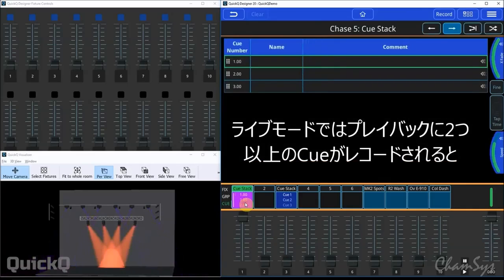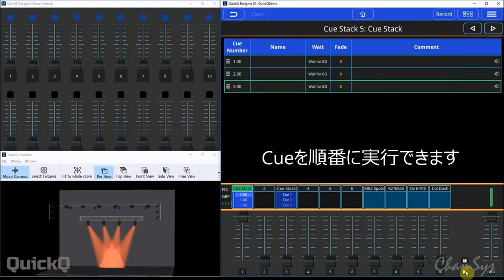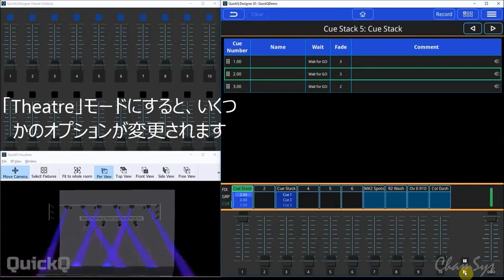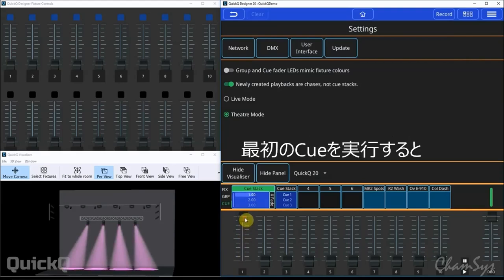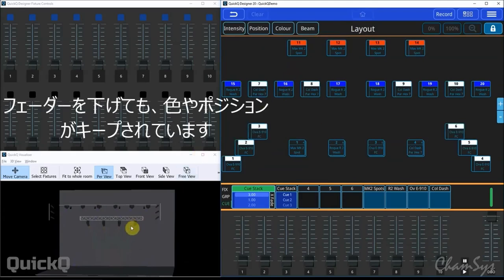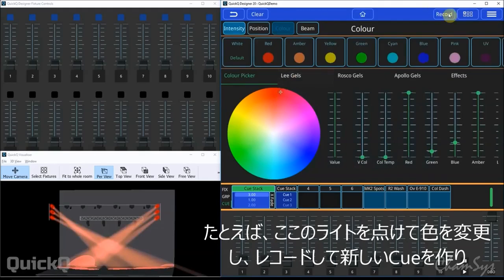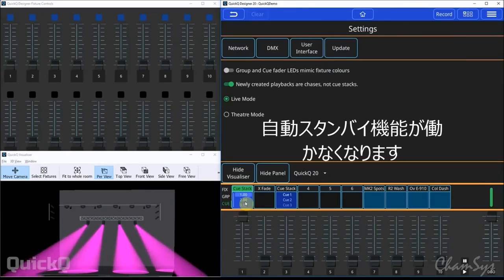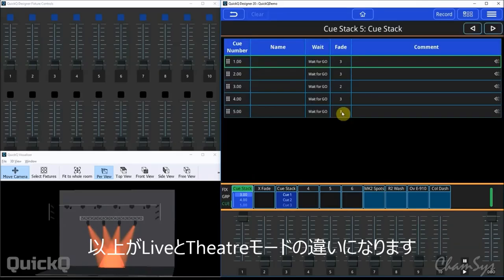ChamSysチュートリアル⑦ 初級編：QuickQコンソール「Live」と「Theatre」モードの違い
QuickQチュートリアルシリーズ　第７弾
初級編：QuickQコンソール「Live」と「Theatre」モードの違い
内容：QuickQのセッティングで選べる「Live」と「Theatre」モードの違いについての説明です